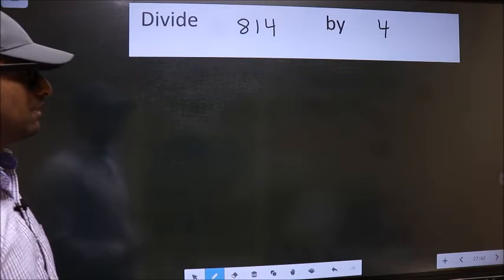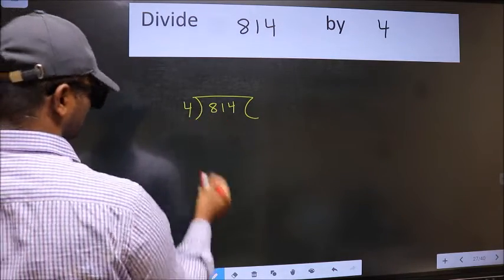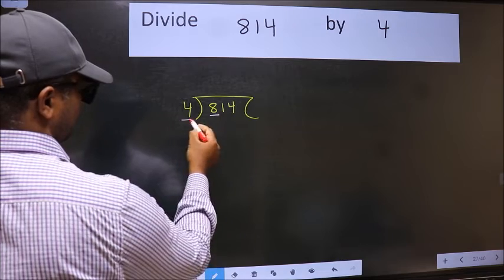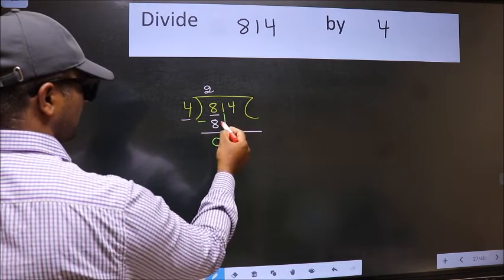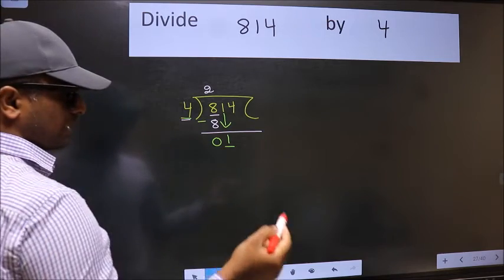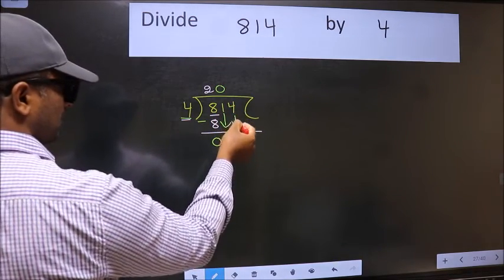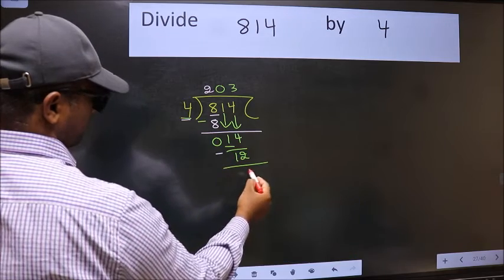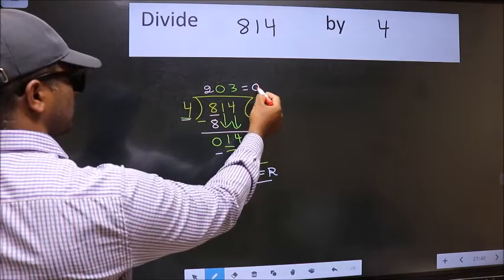Divide 814 by 4 many get this quotient wrong